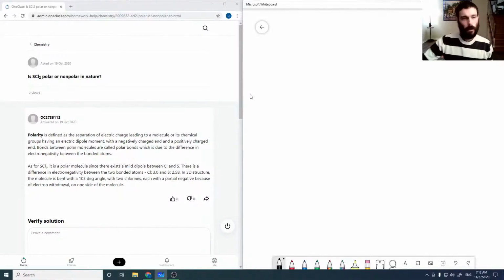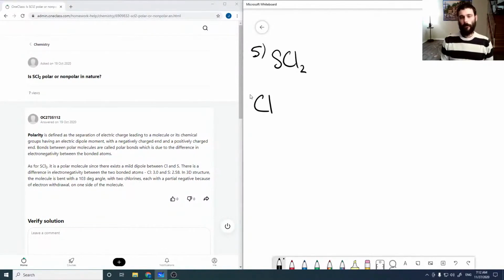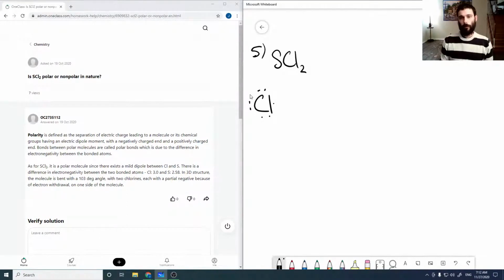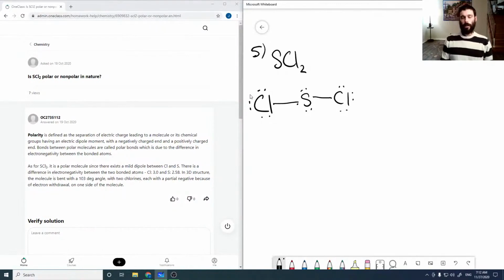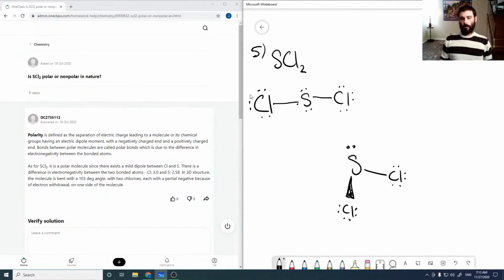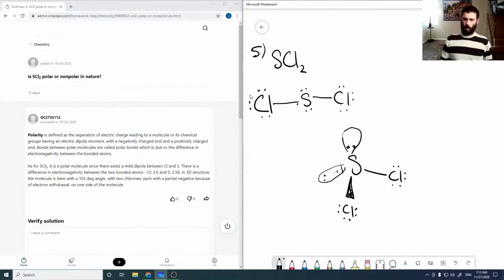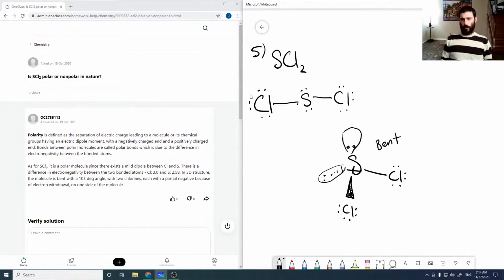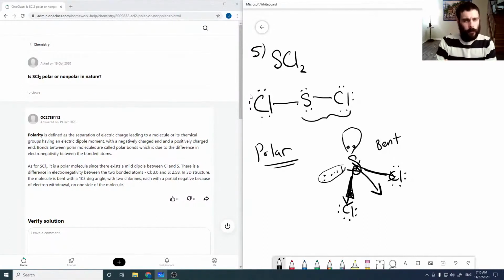Is SCl2 polar or nonpolar in nature?